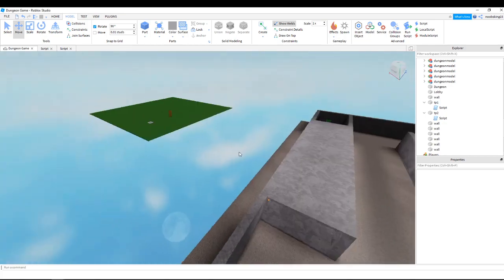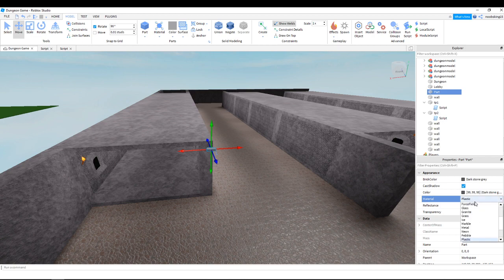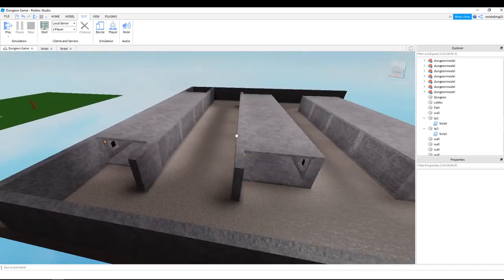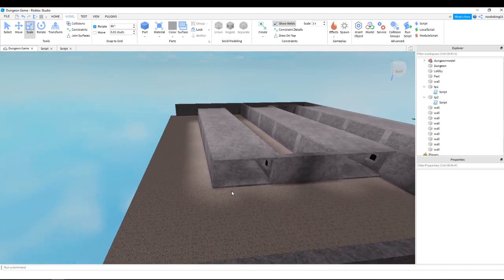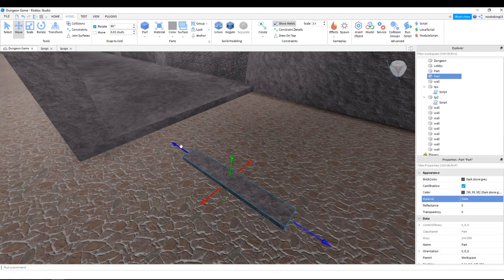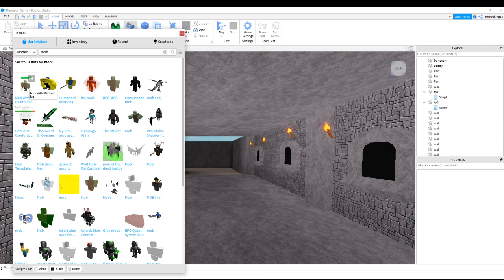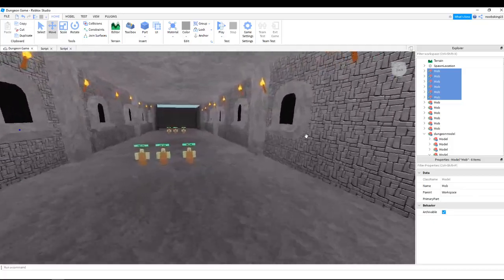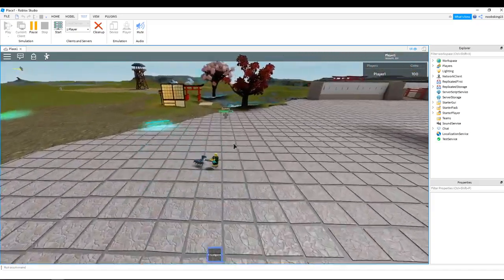Roblox Studio Tutorial - How to build a game in Roblox (Part 2 for Beginners)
We continue with Part 2 in our Roblox Studio tutorial where I show you how to get started building your very own game in Roblox. Maybe you’re a gamer and like playing games, just think how much fun it would be to create your own game? And not just any game but something cool right?  There's nothing better then when you see your own ideas for an awesome game start to develop, something that YOU created. Something you have control over, like you can literally just give yourself a legendary weapon anytime you want :)

I'll show you how to build a game in Roblox Studio and its Epic, A Dungeon Game where players can Teleport to a Dungeon from the Lobby, and kill enemy mobs with amazing looking skills such as Fireballs and Slash beams. Oh yeah you will learn a little bit about scripting and use the building tools in Roblox Studio to create the games but its easy and fun to do and I'll' show you how, you will also learn how you can use free models to help quick start your building and modify these too suit your game idea.